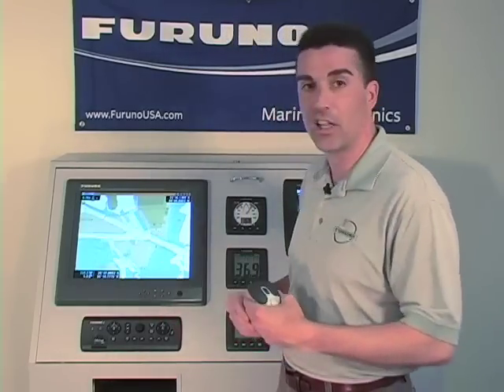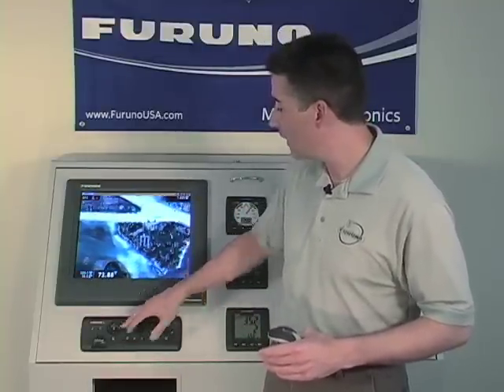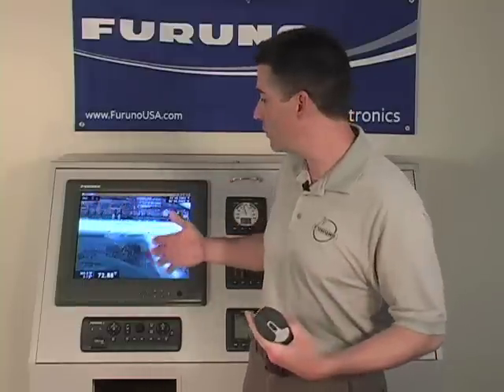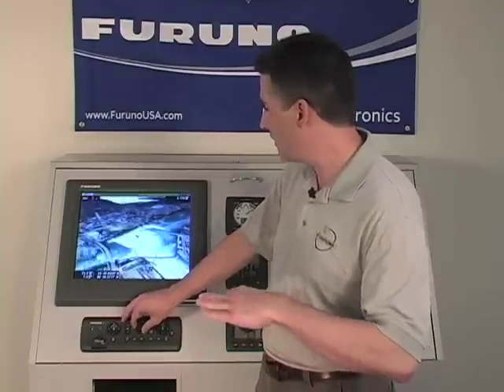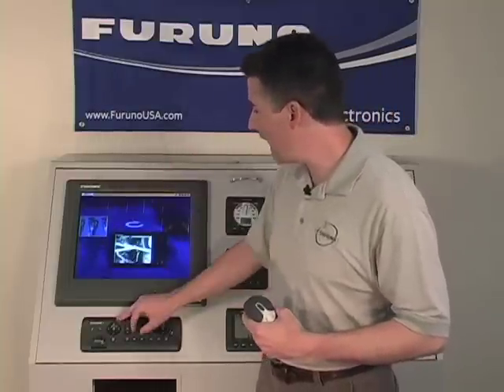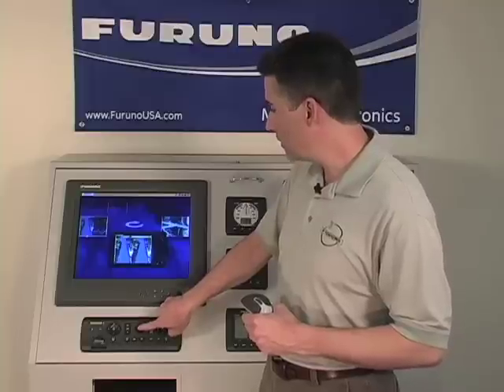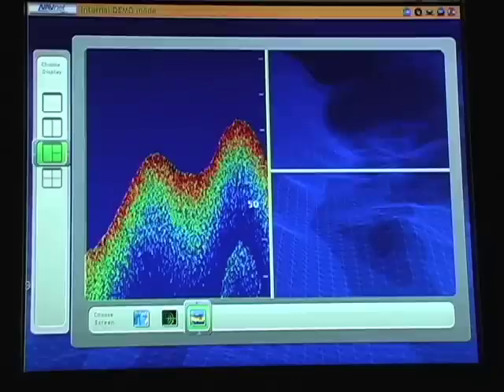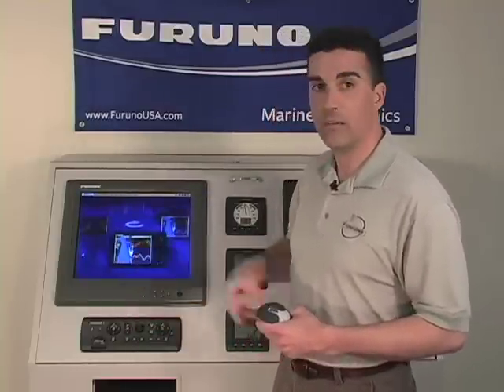NavNet 3D Training - Part 2 - Intro to the Chart Plotter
Part 2 - This portion of the training video shows you how to display high resolution satellite photos on top of your charts. Learn what Furuno's Satellite PhotoFusion is and how you use it.  You will learn how to display your charts and satellite photos in 3D, utilizing two different methods. Finally, learn how to use the display key to select your screen display and how to customize them.